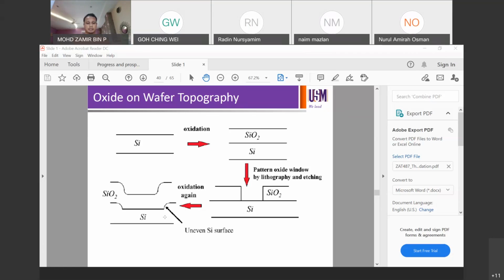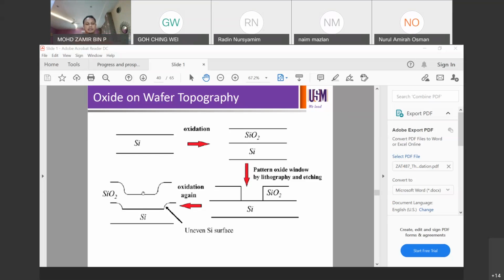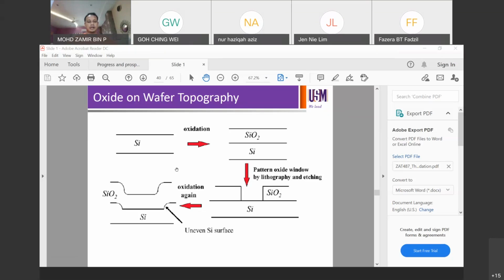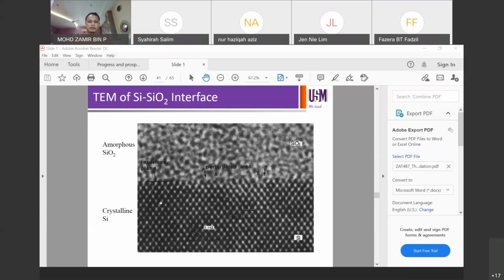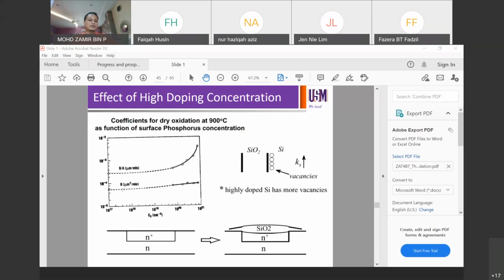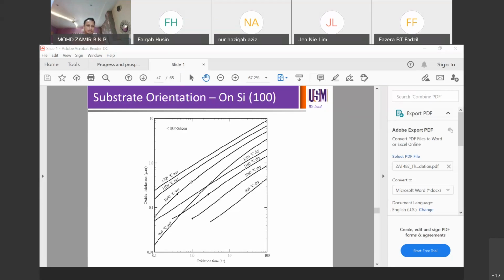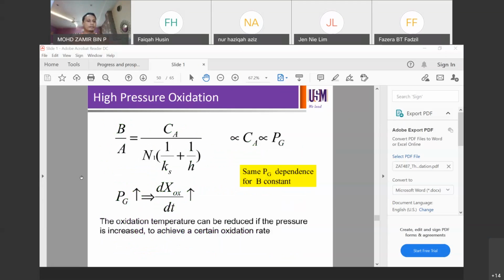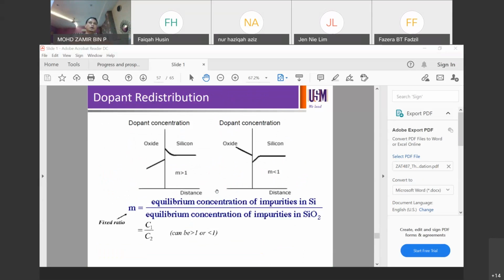ZAT487 051120 - Thermal Oxidation (Part 3)